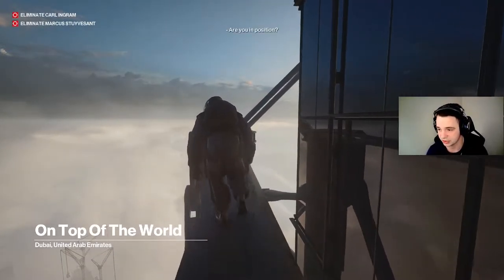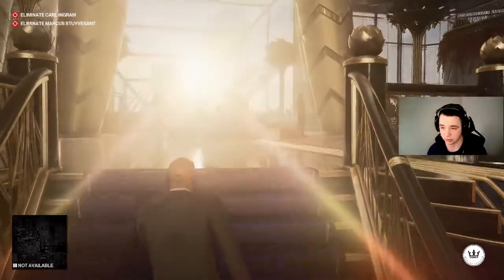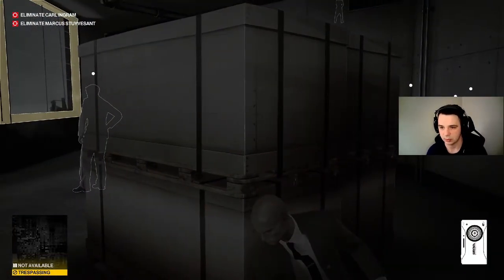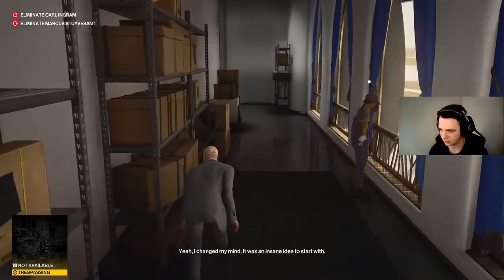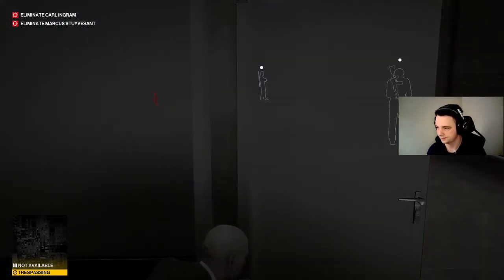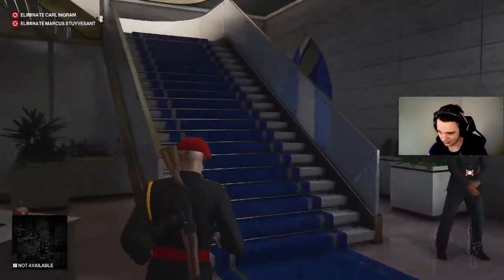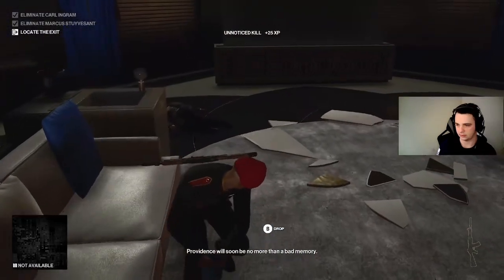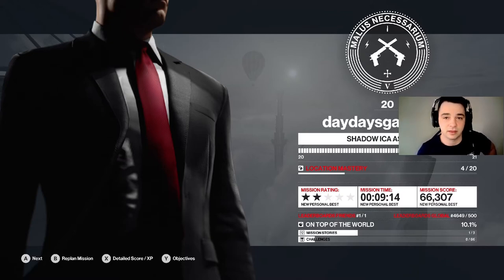Hitman 3 Dubai Mission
This is a Hitman 3 Speedrun tutorial at For the dubai mission On Top Of The World. All while using original starting equipment, and posisition.